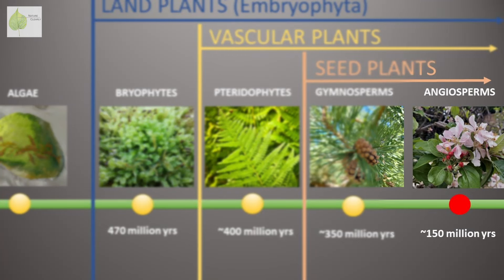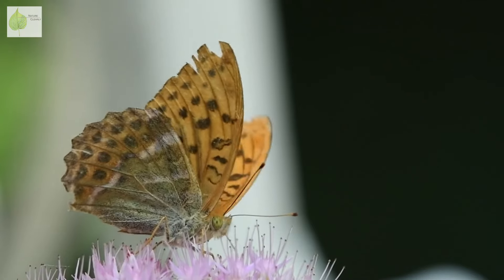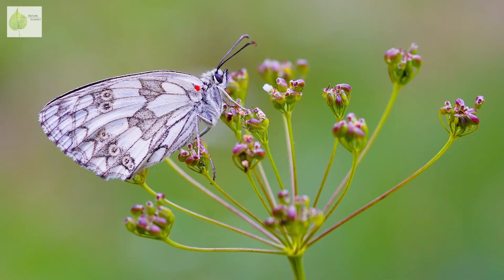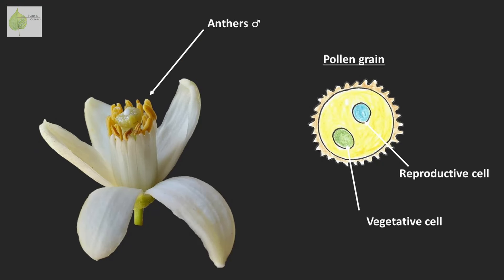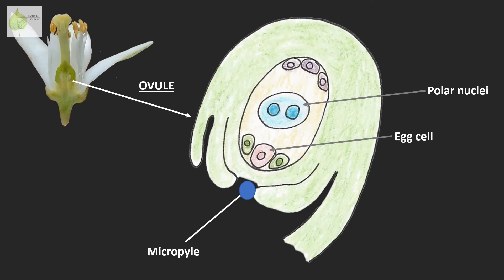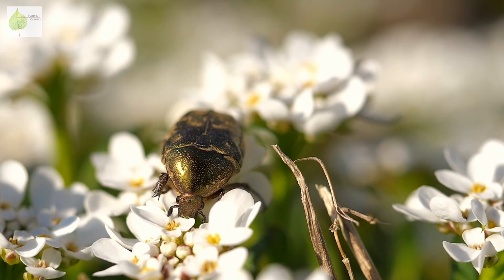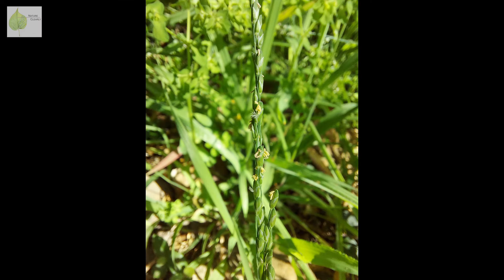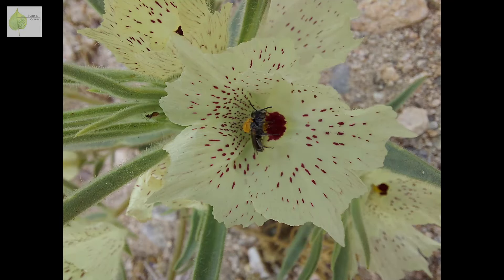Learn How Pollination and Double Fertilization Work| Reproduction of Flowering Plants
Pollination plays a major role in the fertilization of seed plants, which leads to the creation of seeds (and fruit). In angiosperms (flowering plants) the majority of pollination happens via pollinators like bees and other insects. In this video, we’ll go through different types of pollinators and the process of pollination itself. Flowering plants exhibit double fertilization, which results in a seed with endosperm. We’ll explain all the details of this process as well. As always, plenty of real life examples will be given, so you can observe and learn for yourself!